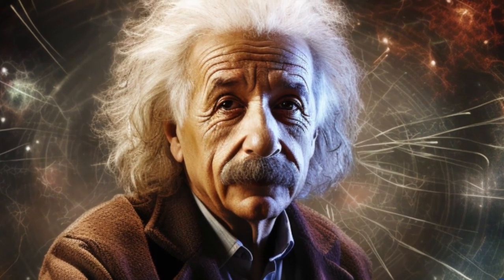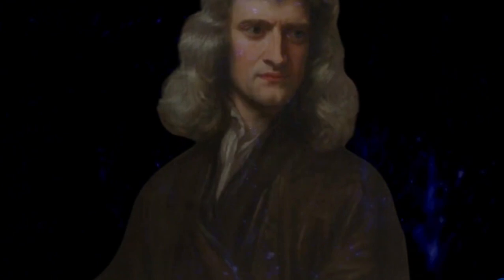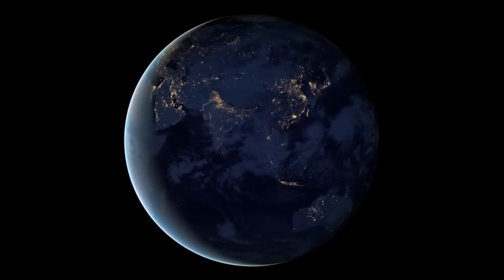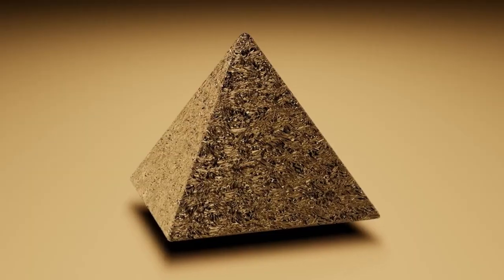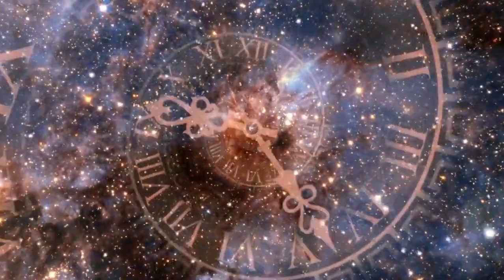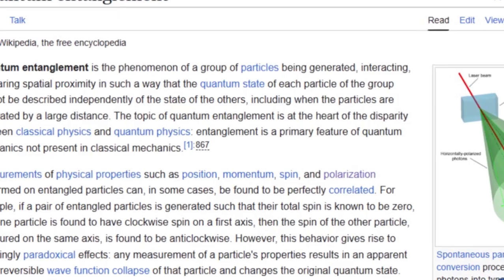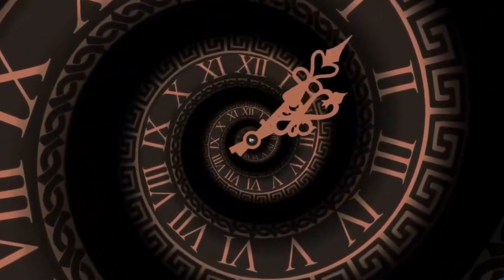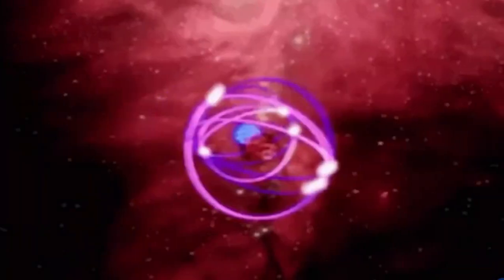Time Is an Illusion: Scientists Say Time Doesn’t Exist in the Way We Think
Recent scientific discussions propose that time may not be a fundamental aspect of reality but rather an emergent phenomenon arising from quantum mechanics, challenging classical views of time as a constant backdrop. Quantum entanglement suggests time could emerge from correlations between subsystems, and theories like the Wheeler-DeWitt equation imply a timeless universe where time arises only when considering these relationships. This perspective reshapes our understanding of physics, unifying quantum mechanics and general relativity, and raises profound questions about the nature of reality, consciousness, and free will.
Scientists Say Time Doesn’t Exist in the Way We Think